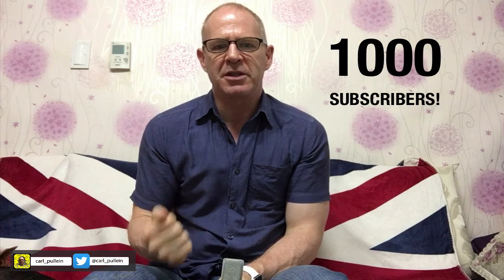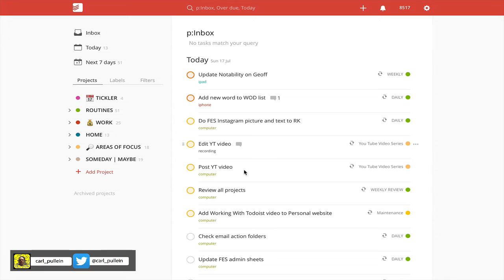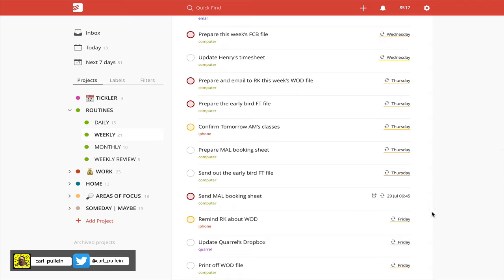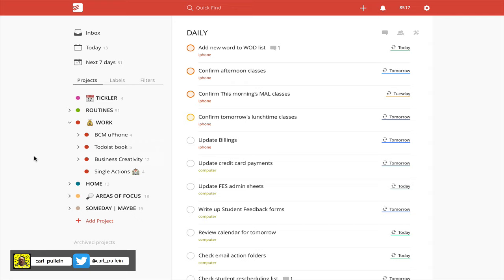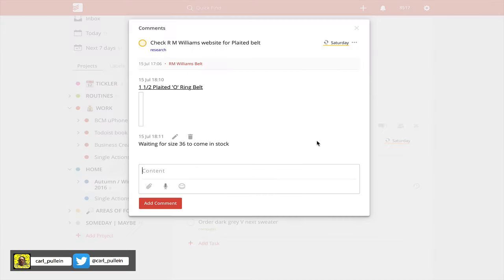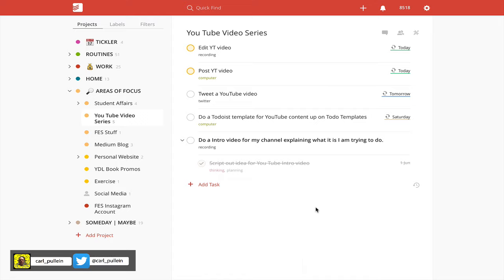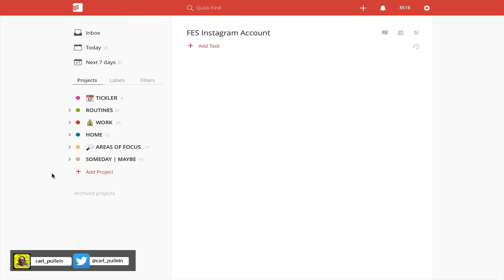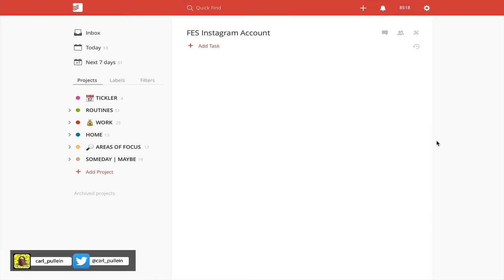Working With Todoist | Ep 57 | How I Organise My Projects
This episode answers a question I have been asked by so many people recently. How I organise my projects and how I distinguish between a Work or Personal project and an Area of Focus?

I feel honoured to have so many of you following me and I hope I have helped, and will continue to help, you all with your productivity.